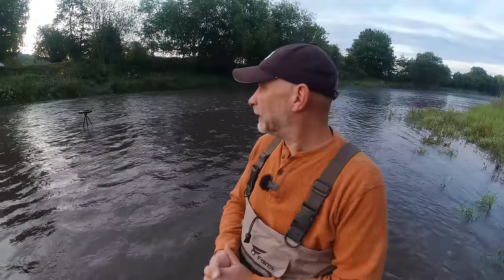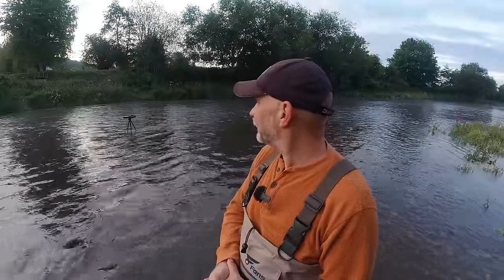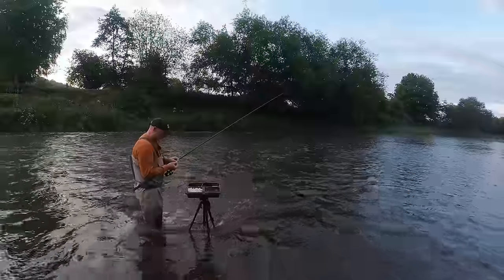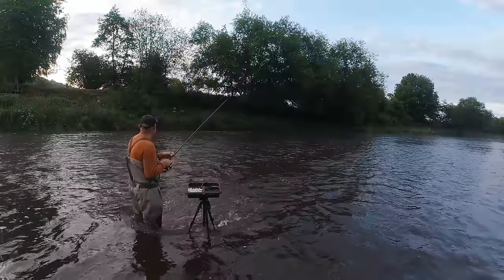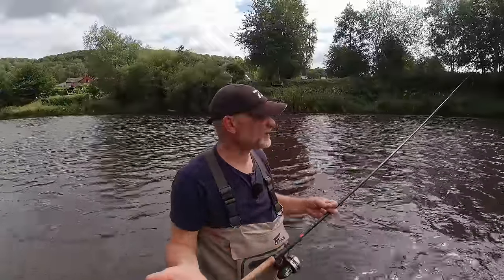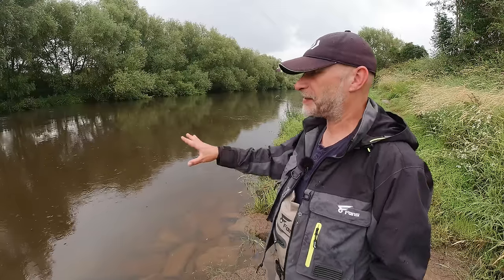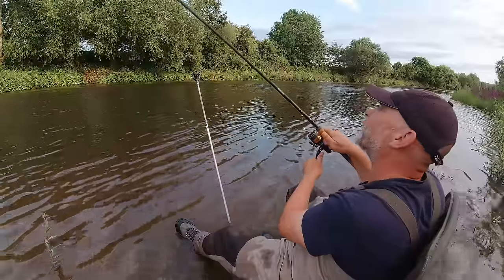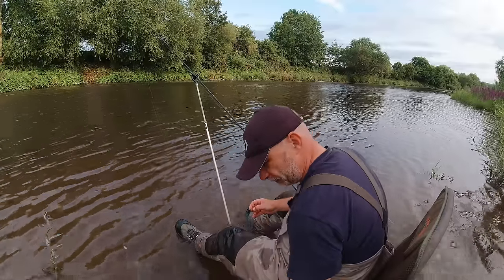Disaster Strikes Whilst Barbel & Chub Fishing On The River Wye - 20/7/23 (Video 422)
For this session I was on the Wye with my friend Tony.  The plan was to trot for barbel and chub but the river was just too fast and high to be able to access the intended gully.  This ruined the trotting...and a lot of other things too!

THANKS TO...
A huge thanks goes to John Cain, Richard Bawcombe, Tony Thomas, Viktor Kolomiets and Tim Clarke for their generous support of "Avon Angling" & "Fishing Tips, Tackle & Tactics" youtube channels through Patreon.  Your support is greatly appreciated.

Nic

Float Gear:-
Daiwa Tournament Pro Rod 15'
Abu Garcia 506 Mk2 Closed Face Reel
Drake Domed Alloy Stemmed Stick Float
Drennan In-Line Olivette
Drennan Big Grippa Stops
Matrix Hooklength Swivel (Size 20)
Drennan Specialist Wide Gape Hooks (Size 10)

Leger Gear:-
Daiwa Infinity Evo Barbel Rod 12' 1.75lb tc
Daiwa 20 GS BR LT 3000 Reel
Carp Spirit Velocity Main Line (0.35mm)
Guru Gripper Feeders

Bait:-
Luncheon Meat (Tulip Bacon Grill)
Mainline Green Halibut Meat
Dynamite Baits Krill Meat
Garlic Hemp
Assorted size & flavour feed pellets
Dynamite Baits Hot Fish & GLM Boilies, pellets (homemade) and matching paste (homemade)
Dynamite Big Fish River Groundbait (Shrimp & Krill)